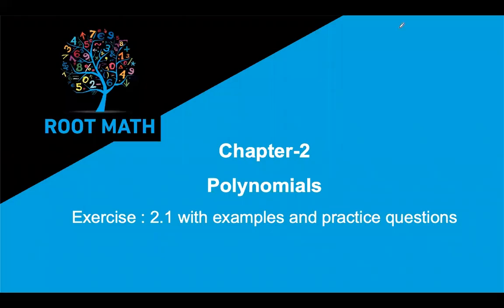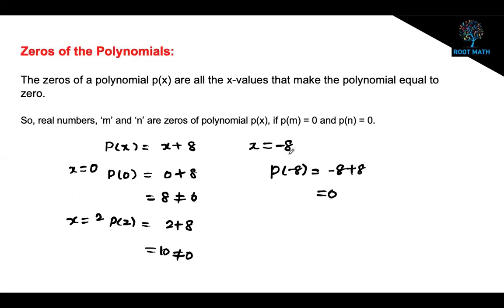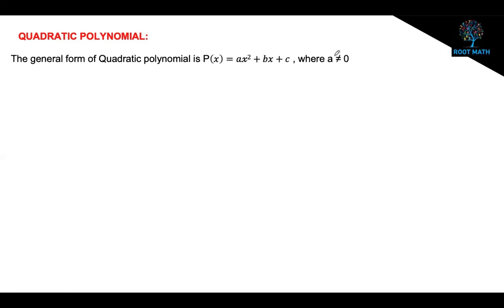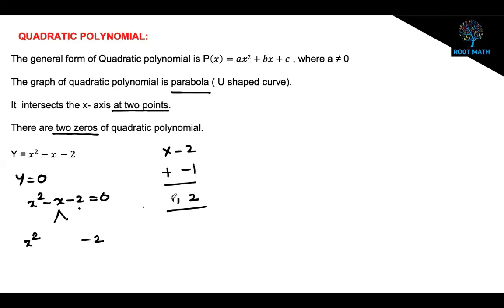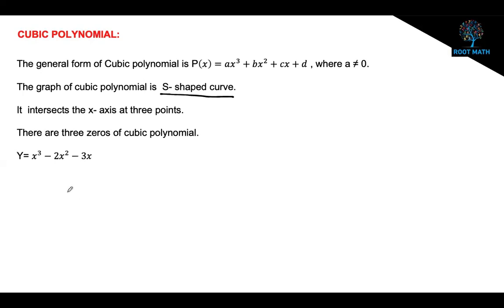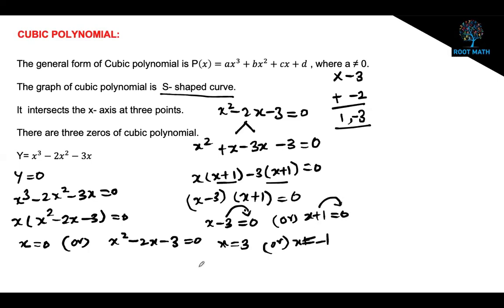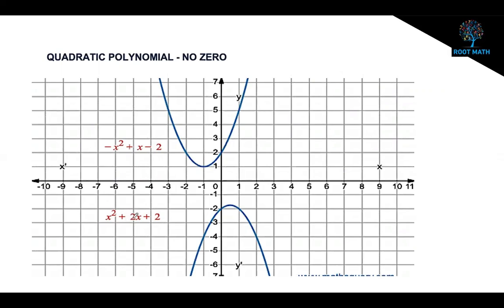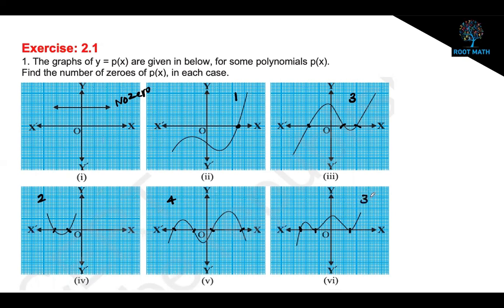Class 10 CBSE MATH | POLYNOMIALS | Examples and Exercise 2.1 | Revised Edition 2023 - 24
CBSE  Chapter wise examples and exercise problems explanation.